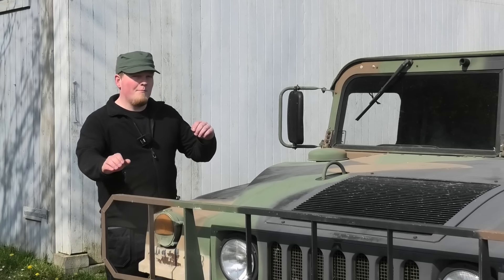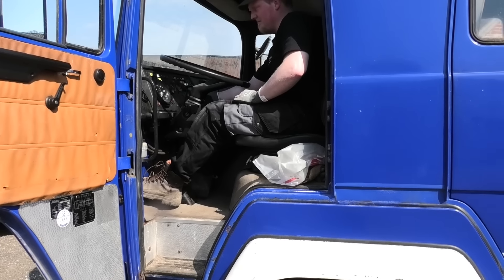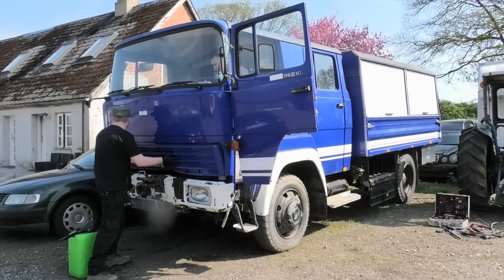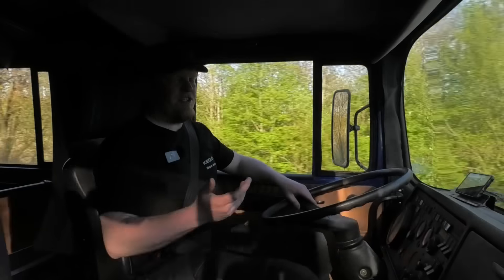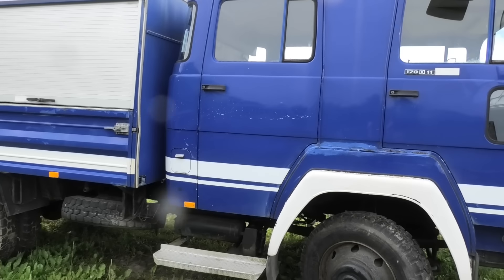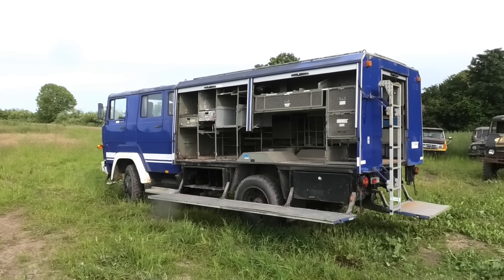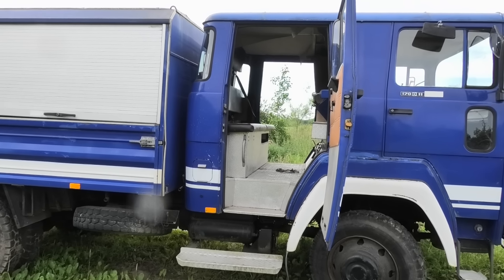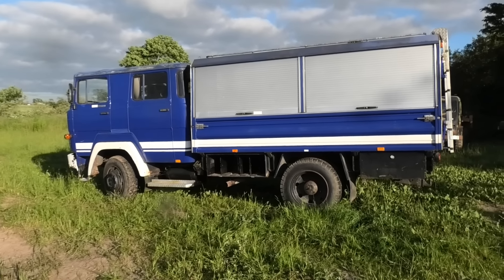Bought a Magirus "unseen" - Can we drive it home?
Hey everyone!
I got a new truck, to replace the MAN we have been using.

This one is a Magirus Deutz FM 170D11 FA

It's going to need a little work. but overall, this old truck is in great condition. and i think it will be a great addition to my fleet.
... If i can get the paper-work sorted out.

And for those who might not know, you can also find me, over on Instagram: